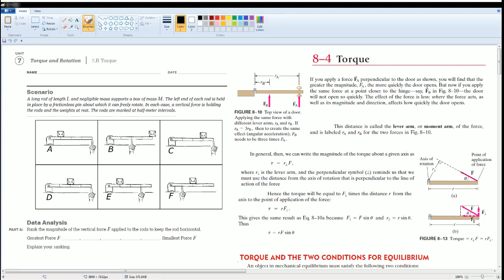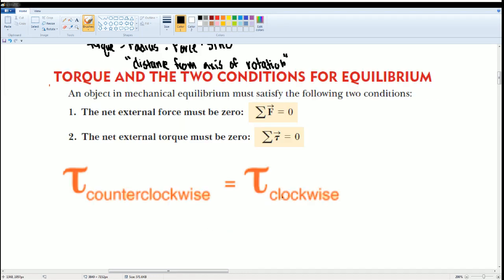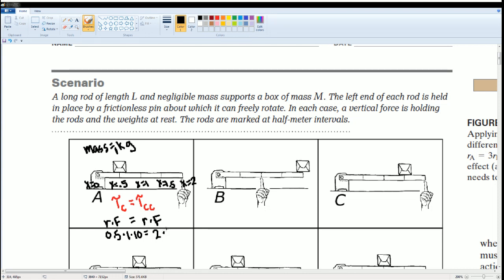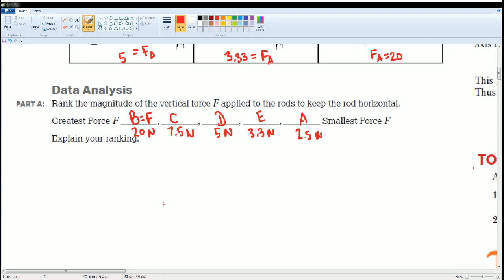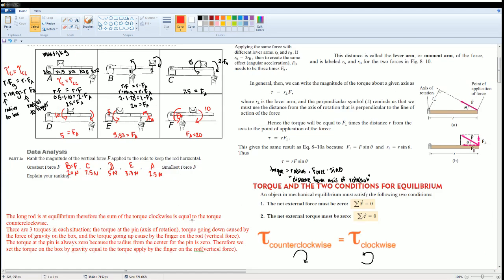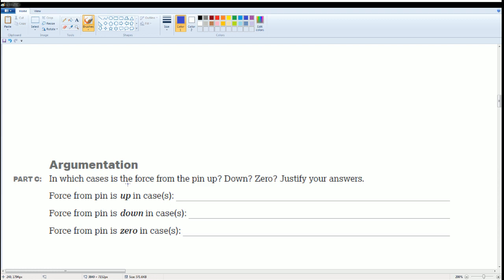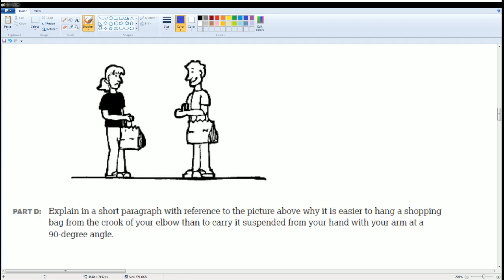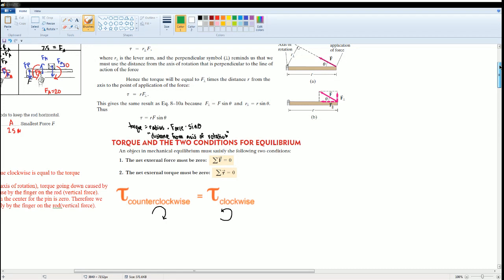AP Physics Workbook 7.B Torque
This is the video that cover the section 7.B in the AP Physics 1 Workbook.
Topic over:
1. Torque